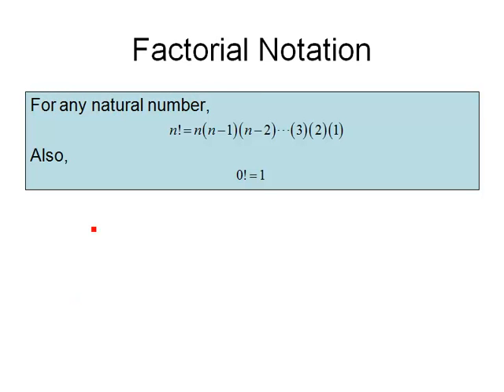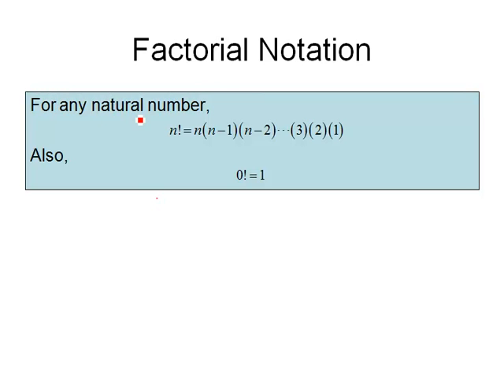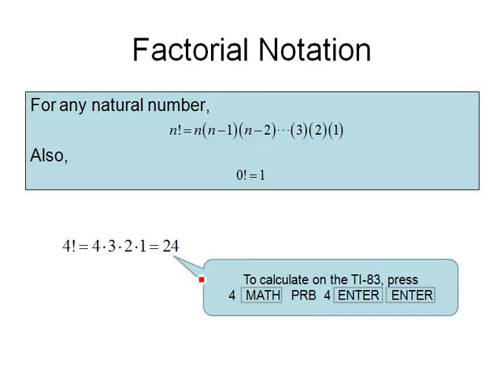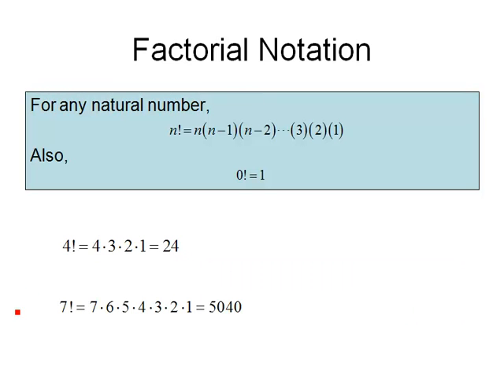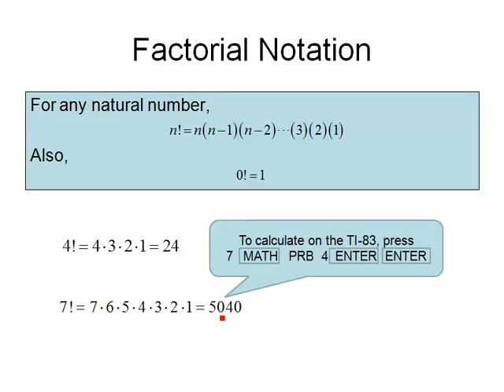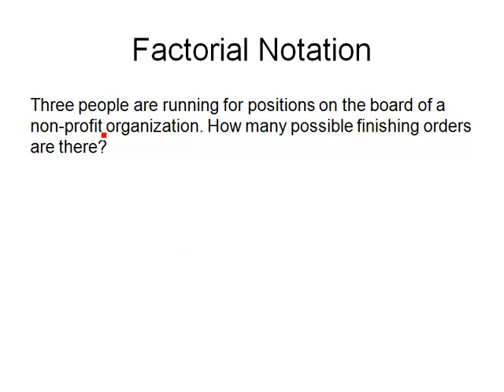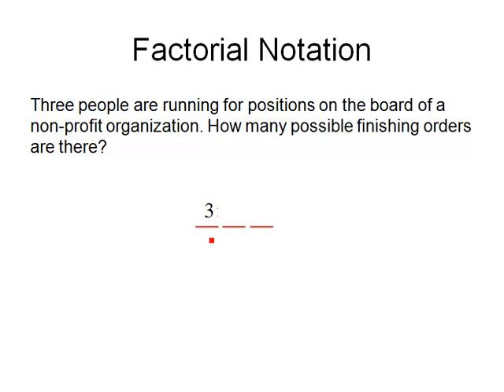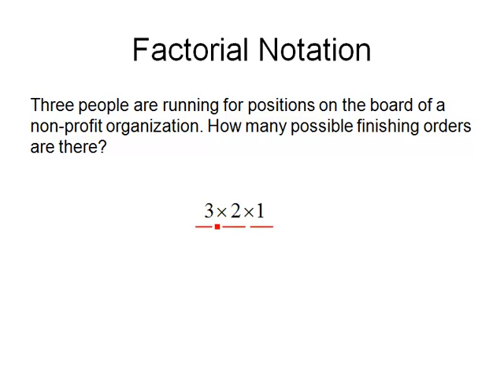Factorial Notation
This video demonstrates how to use factorial notation.